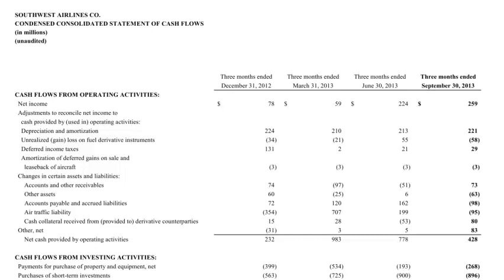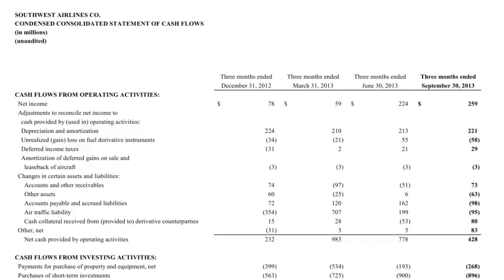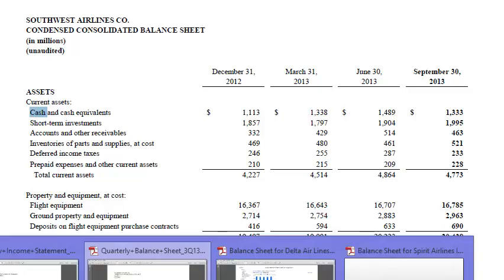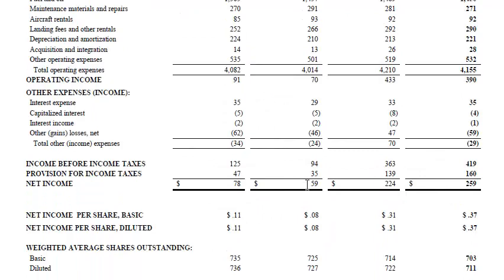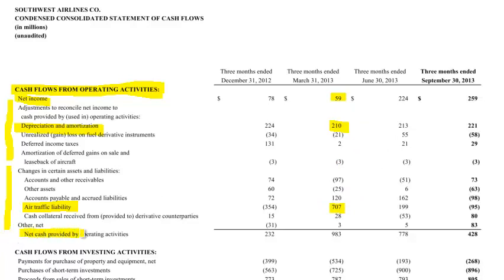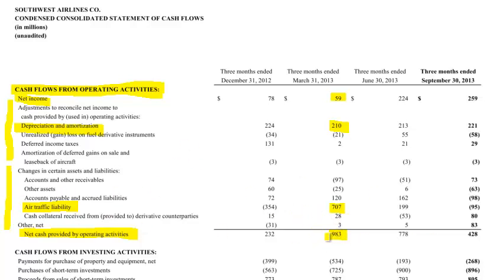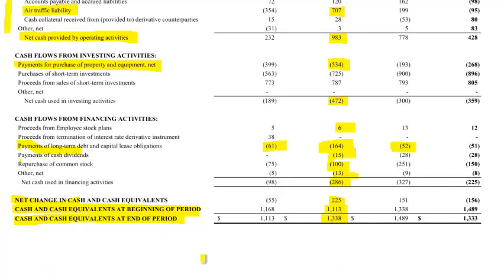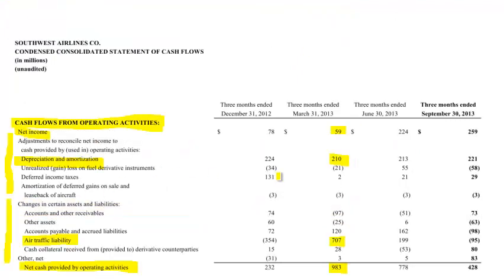How to Read an Airline Cash Flow Statement - Part 1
Cash Flow statements reconcile the Income statement to the Balance sheet and provide the detail of where the airline's cash is coming from and where it is going.

In this video you will learn how to read a cash flow statement